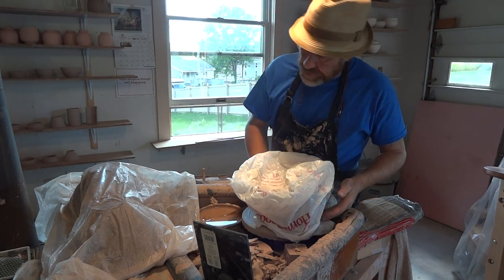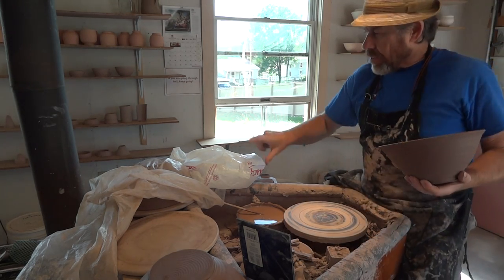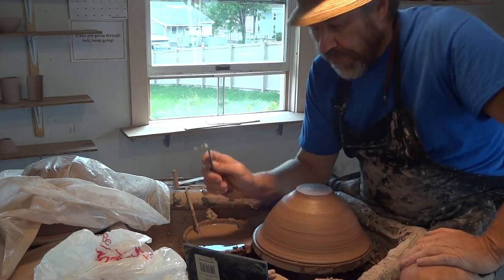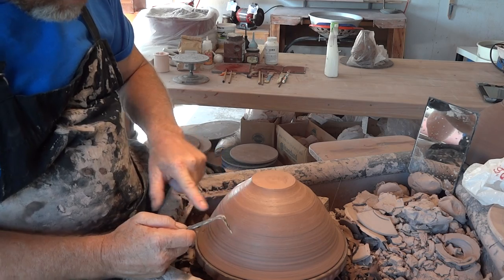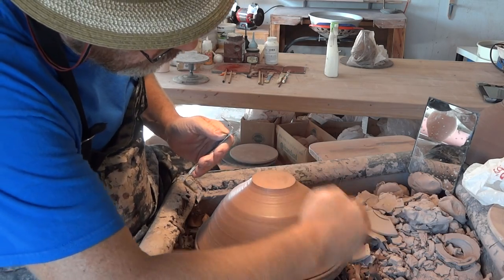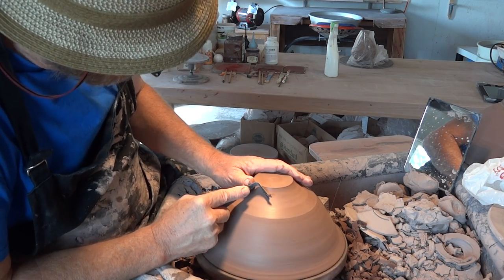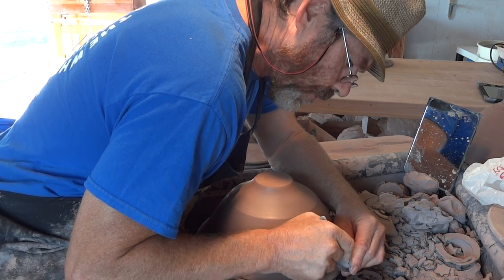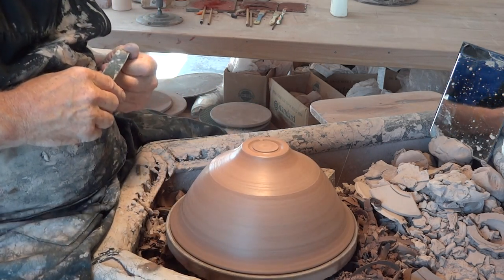SIMON LEACH POTTERY TV - trimming a narrow footed bowl - aug 28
We keep practicing !